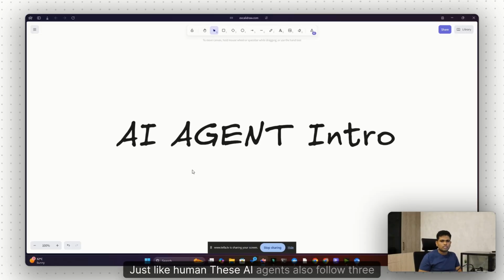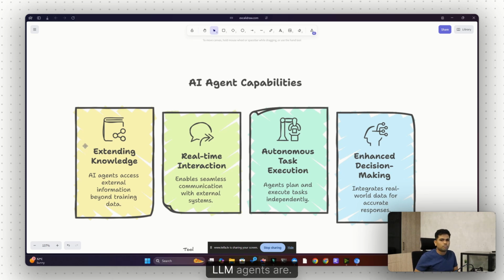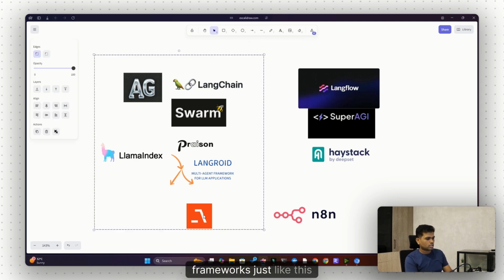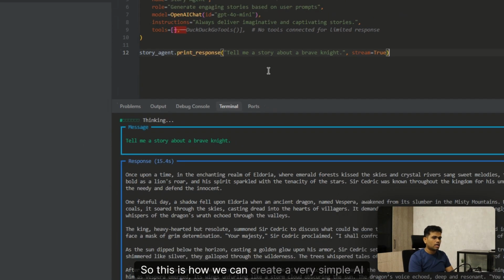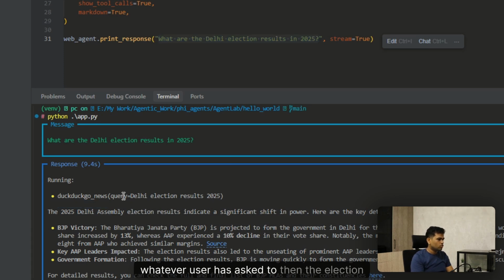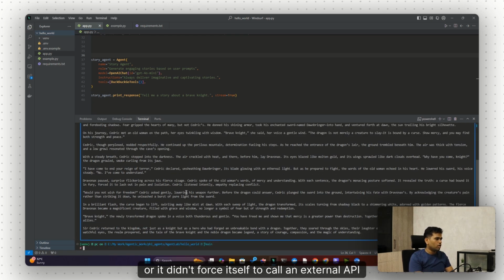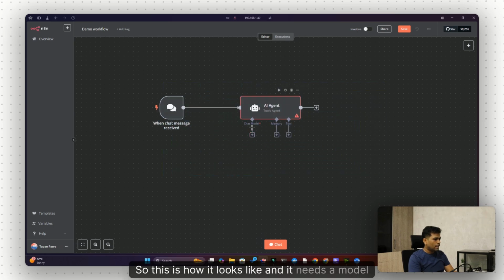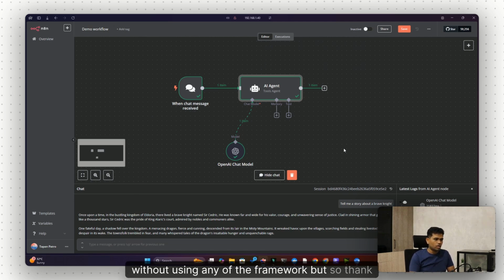Building AI Agents: A Beginner's Guide to Code & No-Code Solutions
Learn how to create AI agents using both code and no-code approaches! In this comprehensive tutorial, we'll explore the fundamental components of AI agents and demonstrate practical implementations using Agno framework and n8n platform.

🕐 Timeline:
0:00 - Introduction
0:15 - Components of AI Agents
1:54 - AI Agent Capabilities
3:03 - Available Frameworks (Code & No-Code)
4:26 - Creating a Story Agent (Code Example)
7:17 - Web Agent with DuckDuckGo Integration
10:57 - No-Code Implementation using n8n
13:56 - Conclusion and Next Steps

Key Topics Covered:

Core components: LLM models, tools, orchestration layers, and memory
Building a story agent using Agno framework
Implementing web search capabilities
No-code solution using n8n platform
Practical demonstrations and use cases